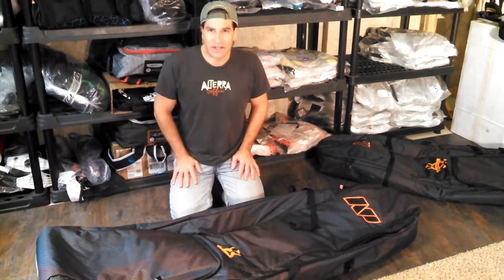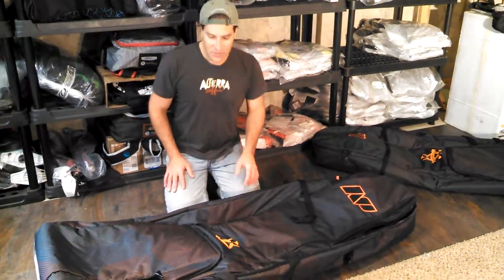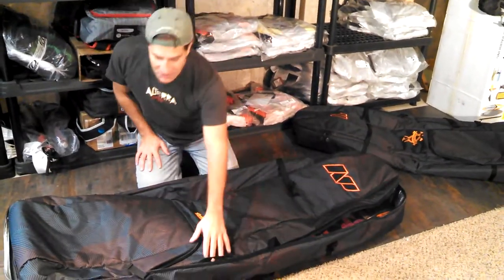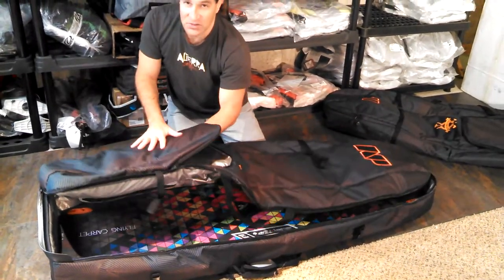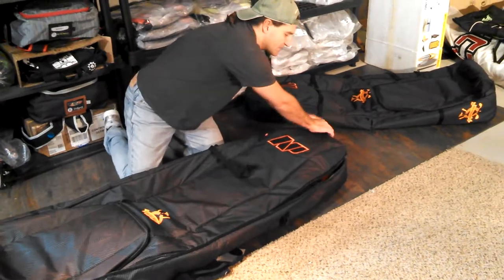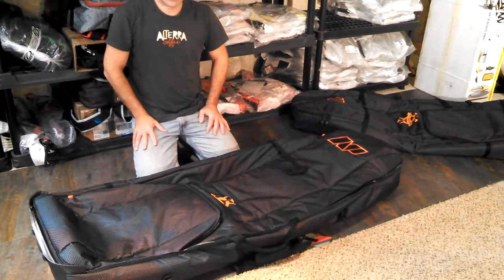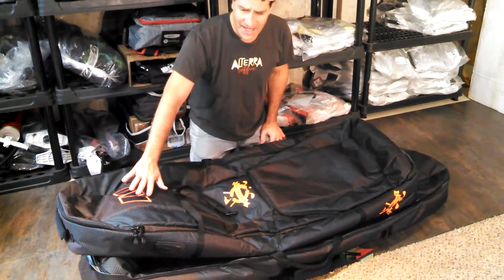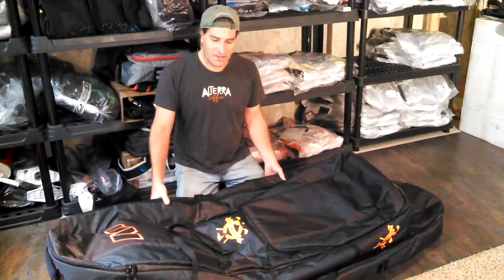Cabrinha NP Golf Bag 165cm 2014 bag